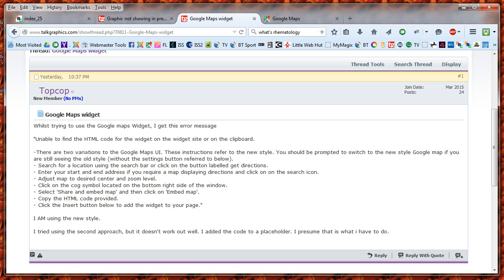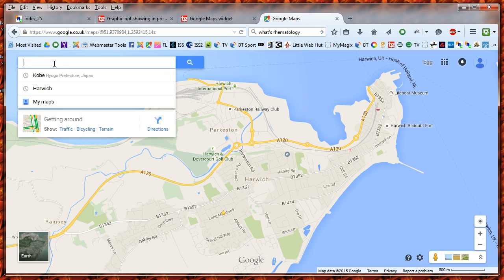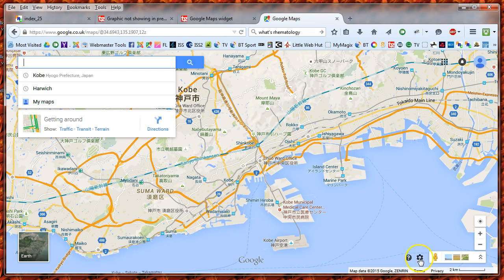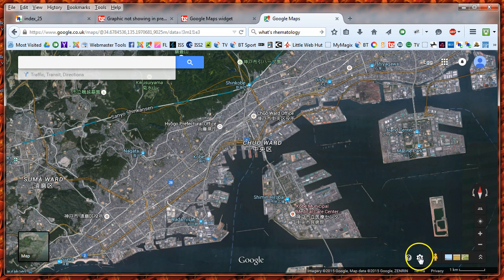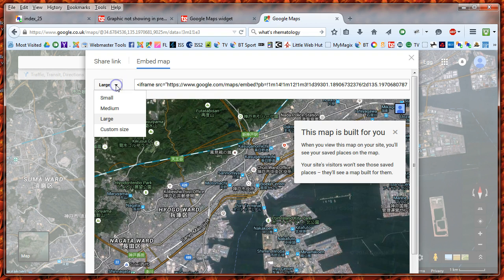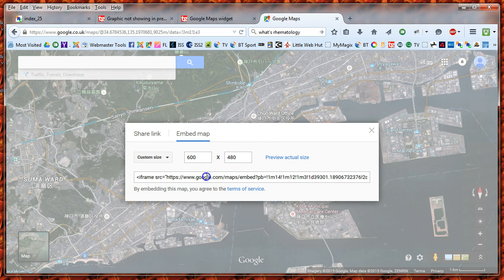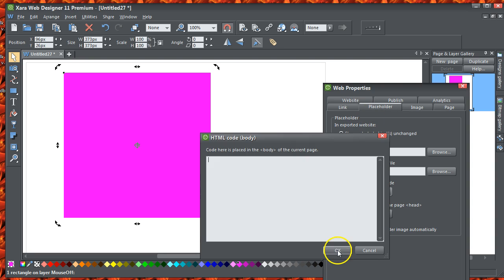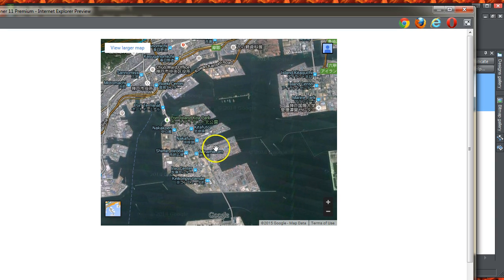Placing a Google Map on an Iframe in Xara Web Designer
Alternative to using the Google Map Widget in Xara Web Designer.